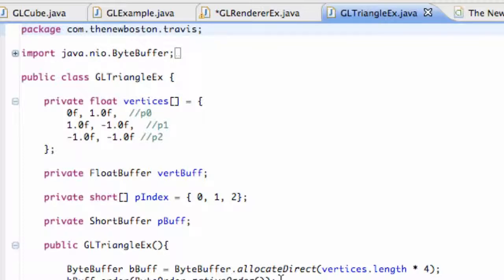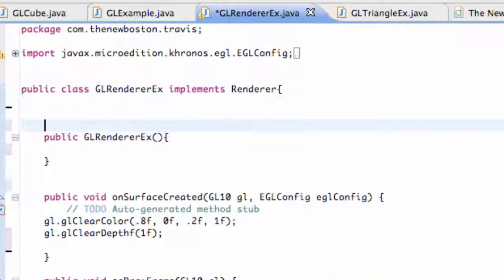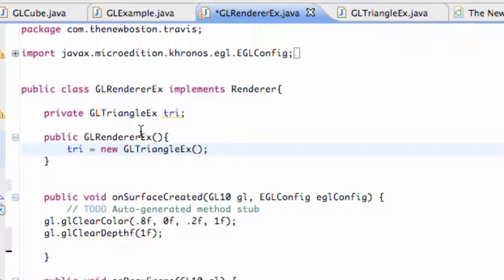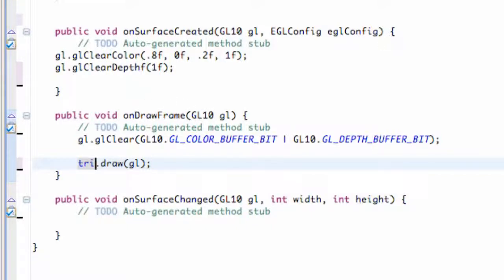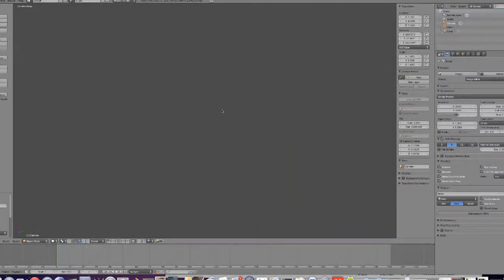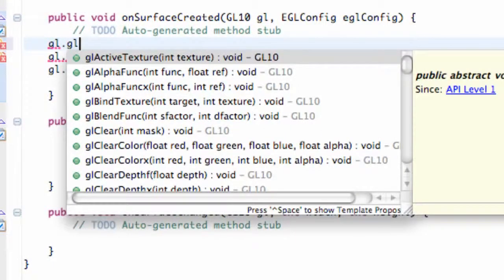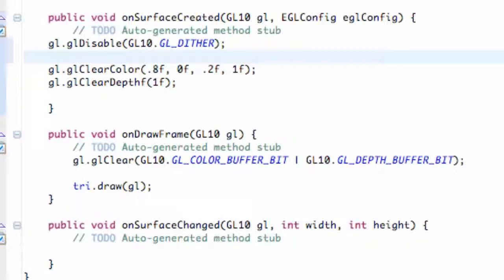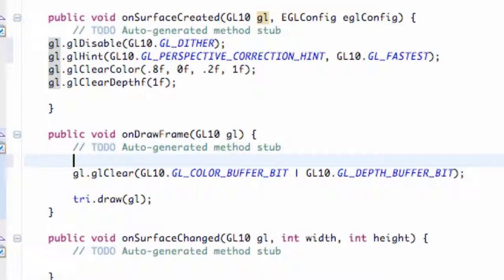Android Application Development Tutorial 176 OpenGL Boosting Performance